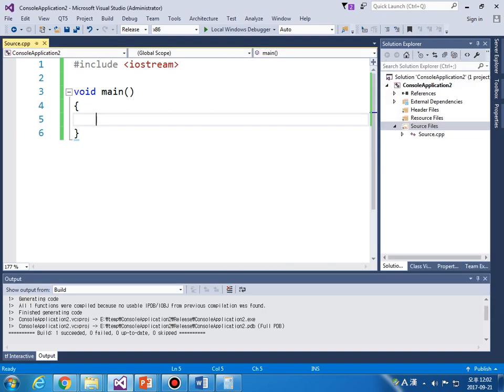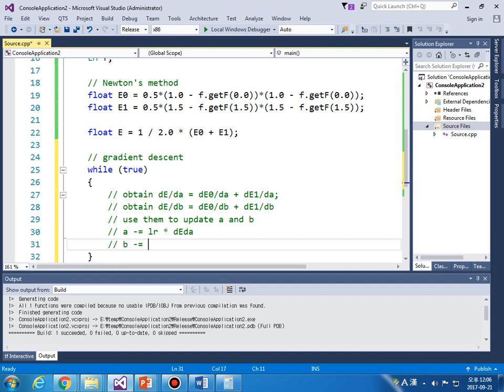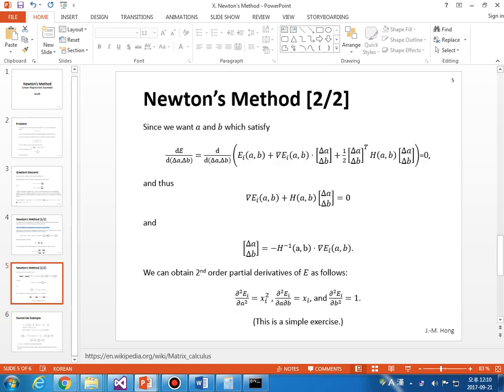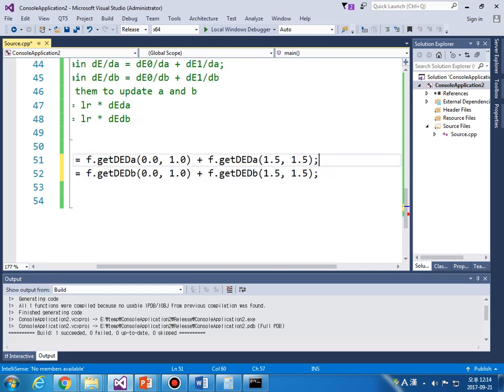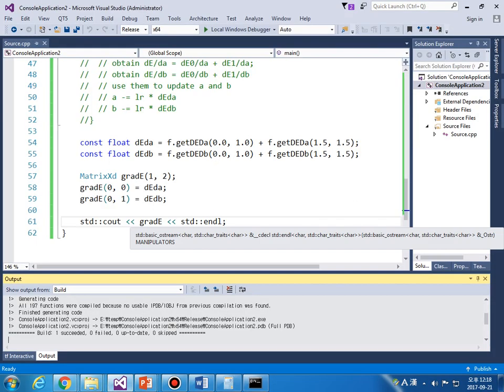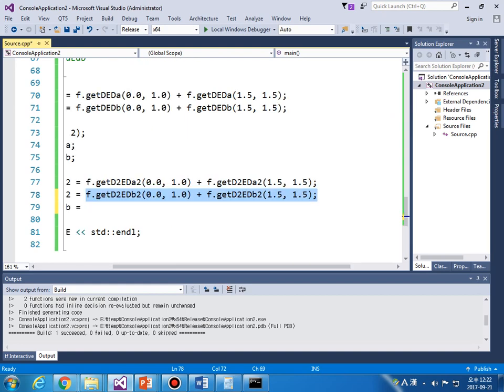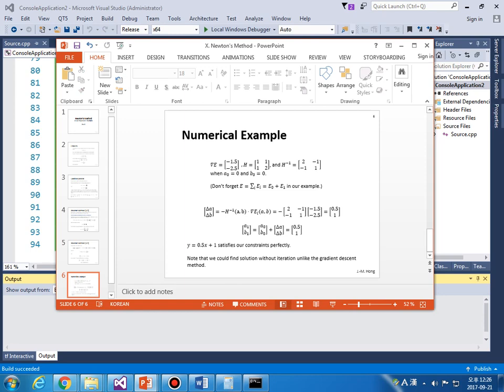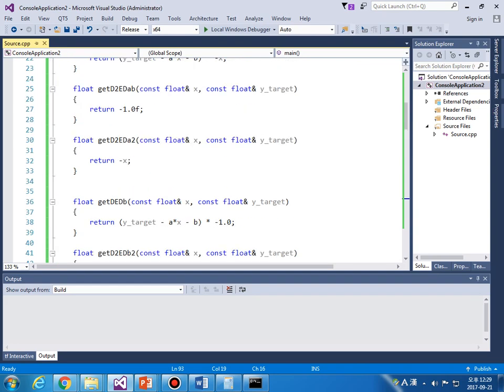Deep learning 4-X Newton's method (C++ implementation)